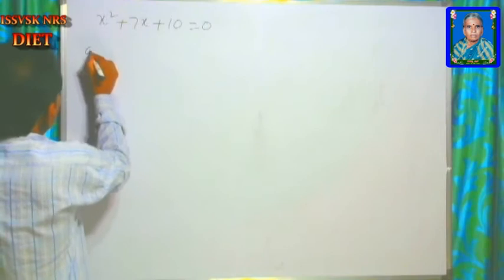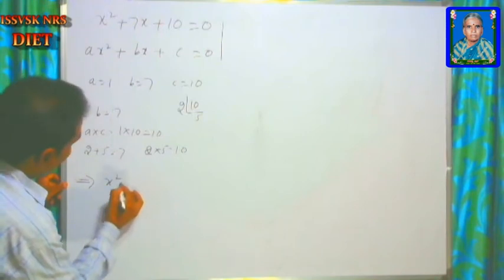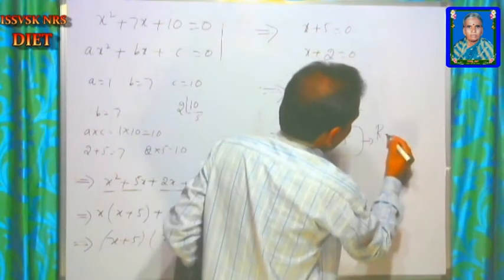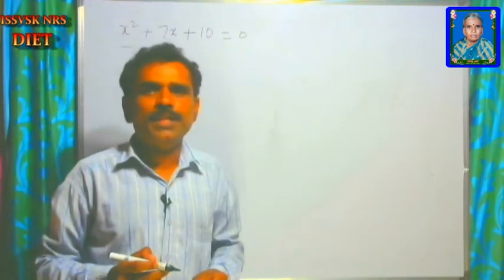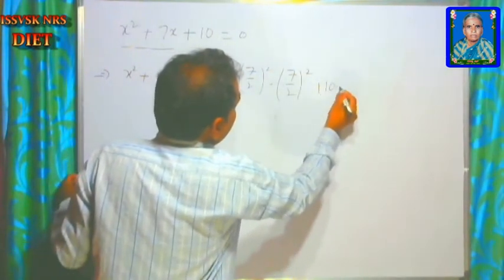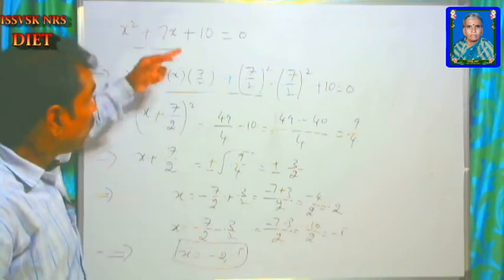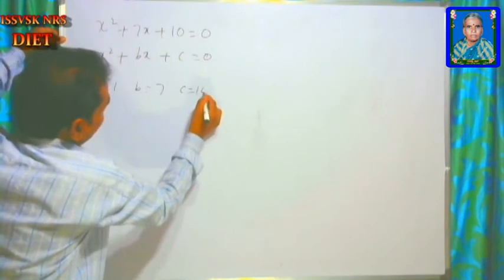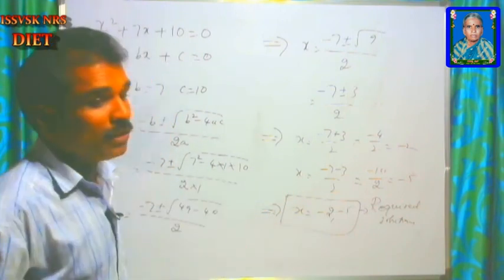Methods of Solving Quadratic Equation / 10th Maths